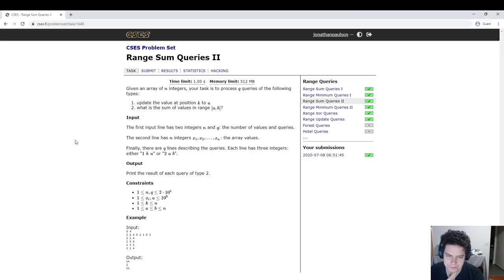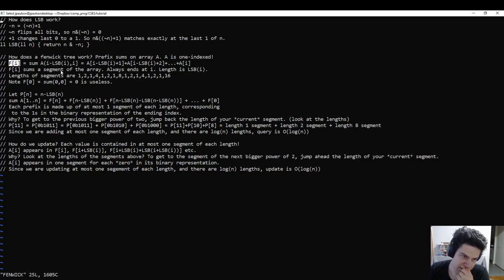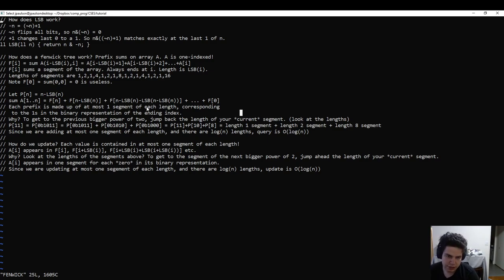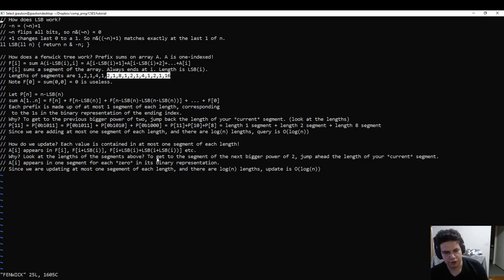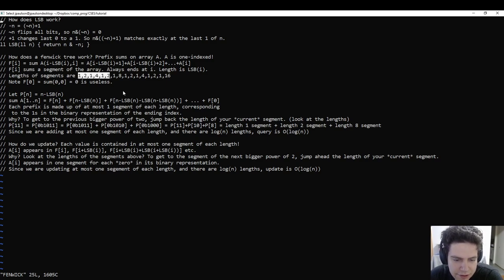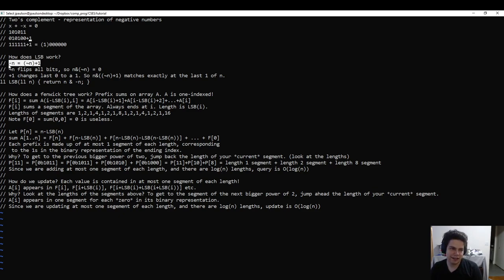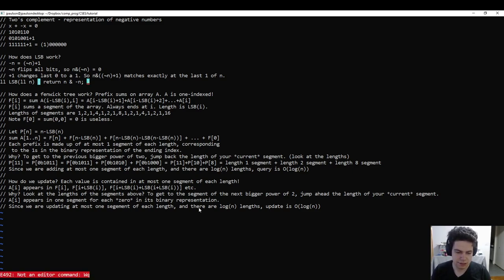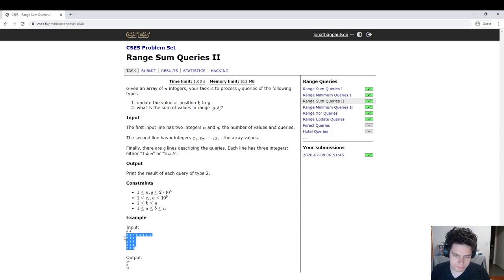Competitive Programming Guide - Fenwick Trees Explained (Range Queries #3)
Fenwick trees (also known as BIT - binary-indexed tree) are a useful data structure for range sums with short but mysterious code. I explain what's going on behind the scenes.

Fun fact: I only actually understood Fenwick trees after trying to explain them for this video. Hopefully this explanation helps you too.